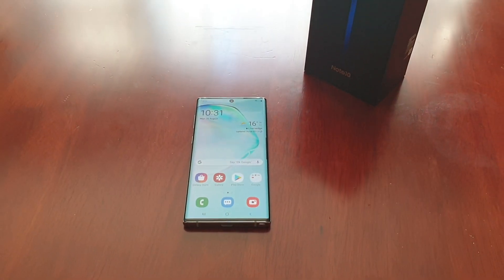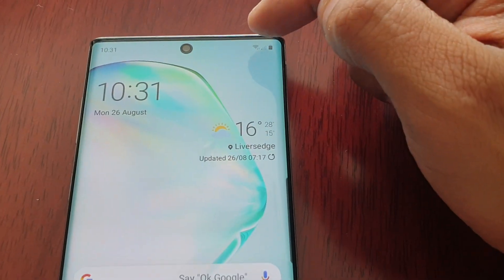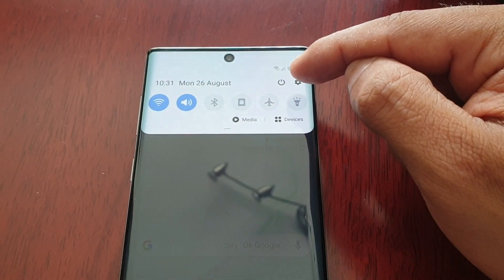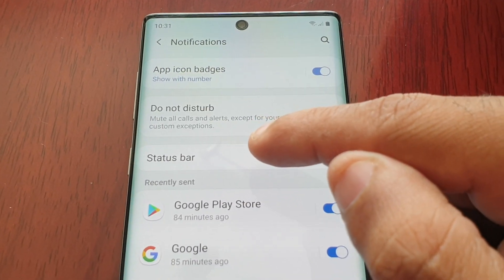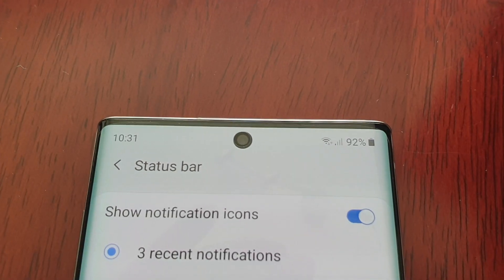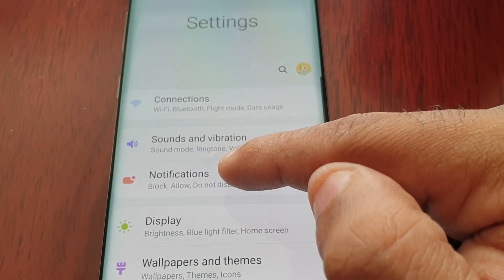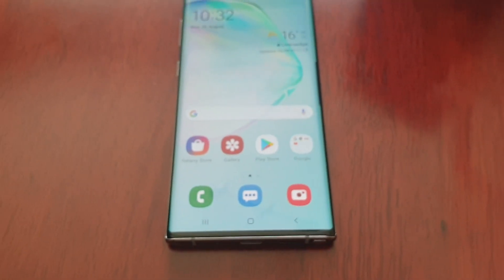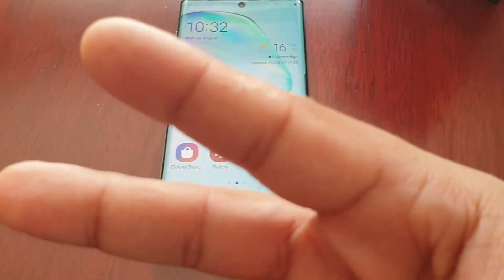Samsung Galaxy Note 10/10+ Enable Battery Percentage in Status Bar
This is my video showing how to Enable Battery Percentage in Status Bar on the brand new Samsung Galaxy Note 10 & Samsung Galaxy Note 10+